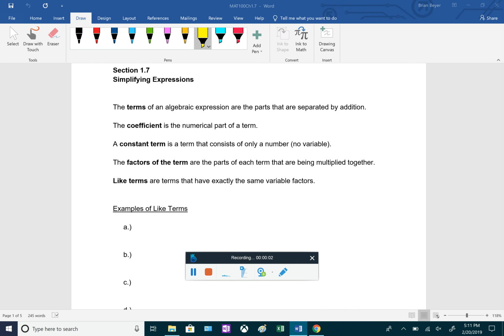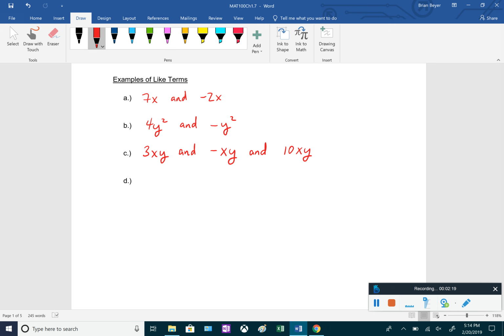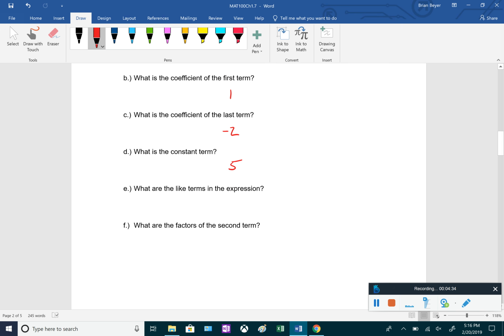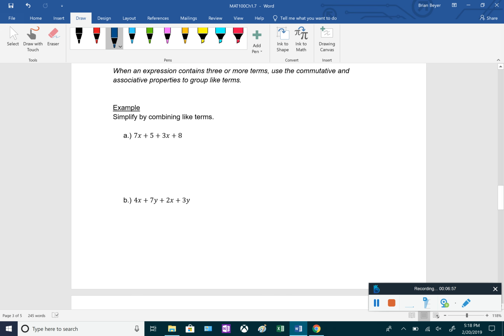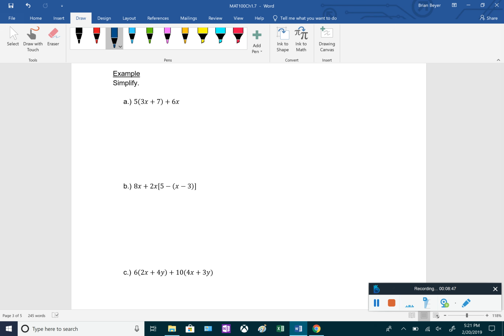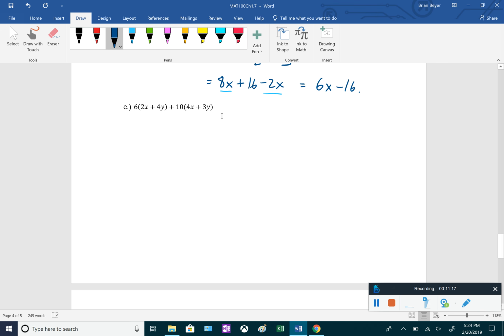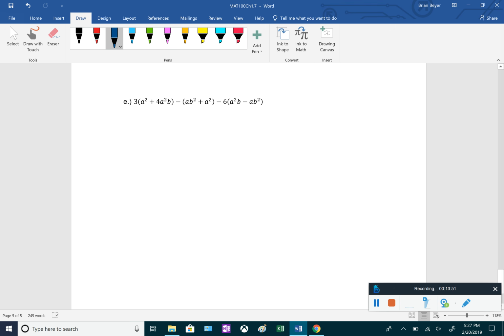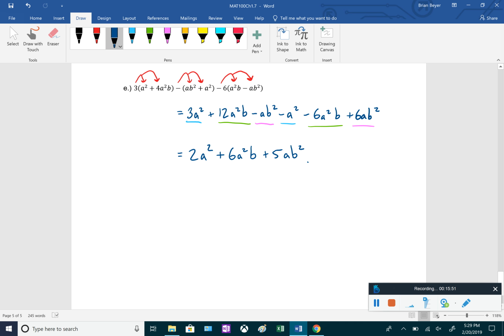Chapter 1.7 - Simplifying Expressions